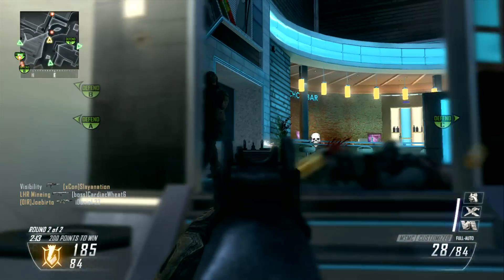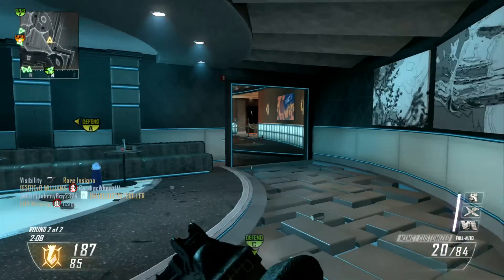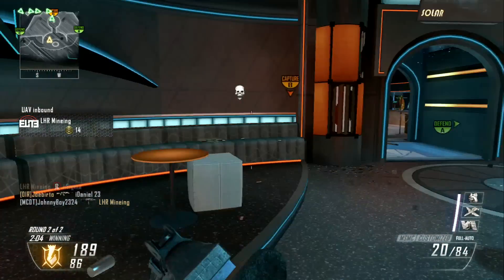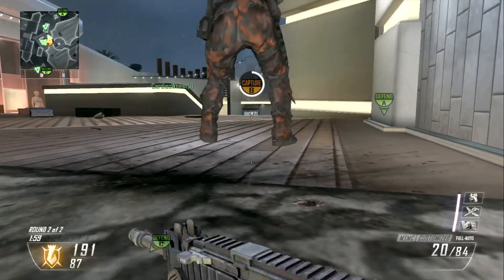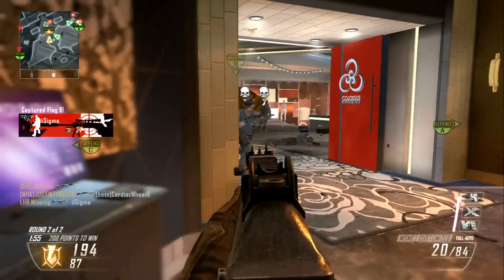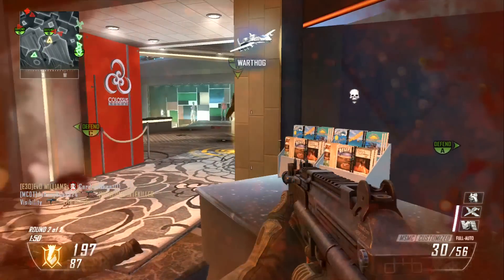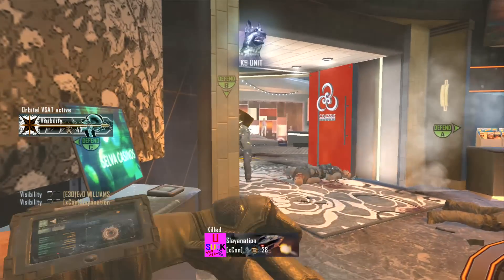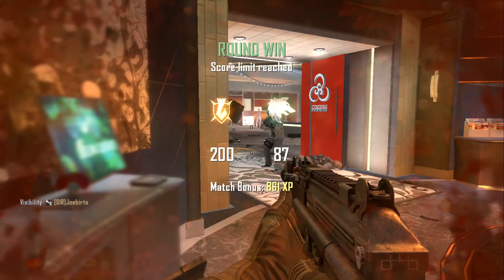Usernames (Call of Duty: Black Ops 2 Gameplay/Commentary)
Can you guess what word I repeat the most?